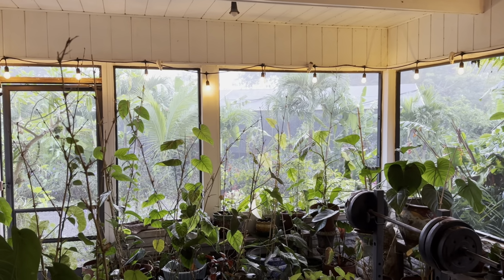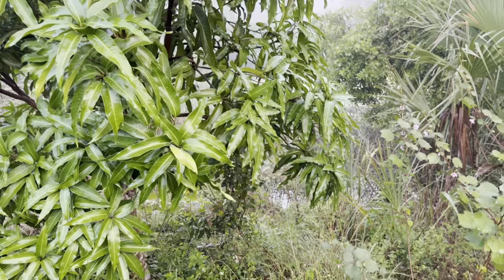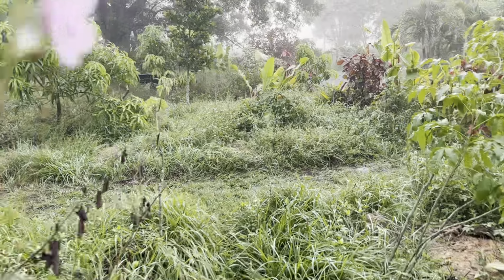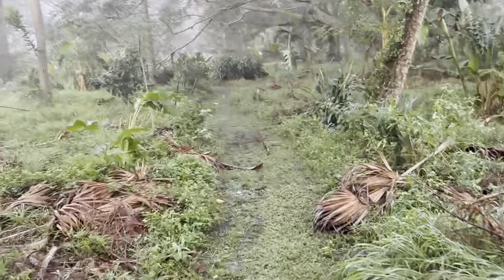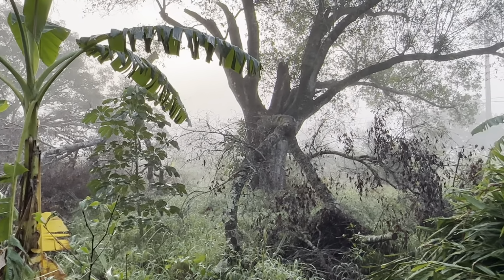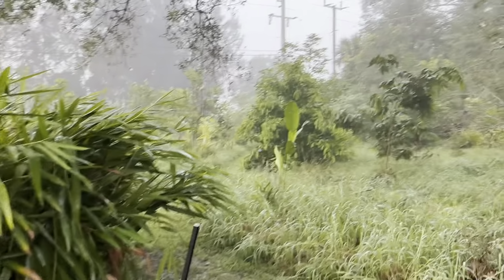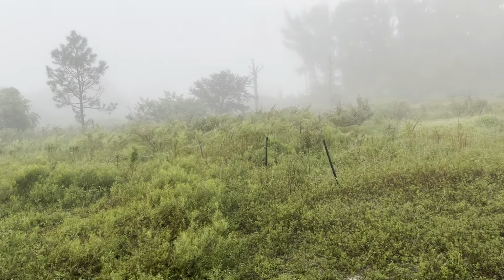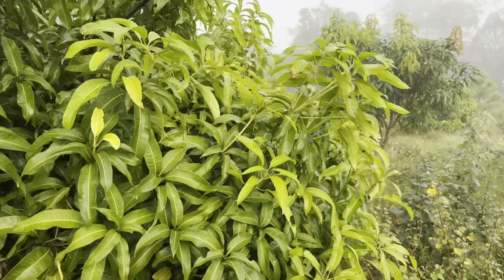Nutrients In Mangifera indica Tree Leaves - Mango Leaf Tea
In this video I walk around and look at rare tropical fruit trees while discussing human beneficial compounds found in Mango leaves.
I check the farm front to back after just receiving 5” rain.  I show the neighbors mowed pasture almost completely made into a lake, atop 3’ of fill.
I discuss Demeter Biodynamic Farming, my inspiration, the people/community that helped form this video at Frog Valley Tropical Fruit Farm🐸